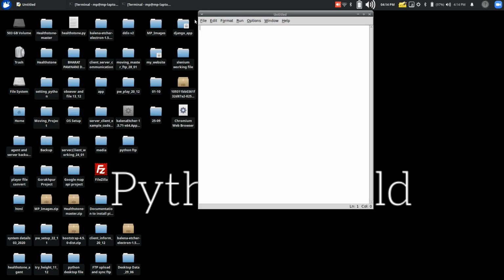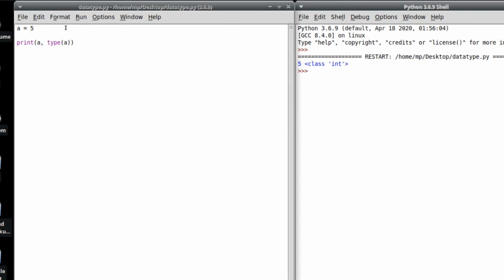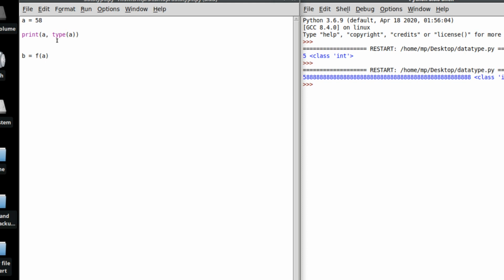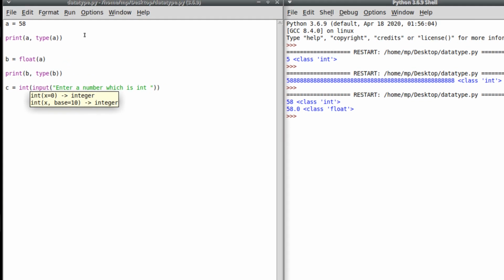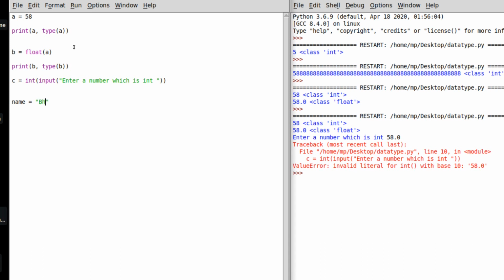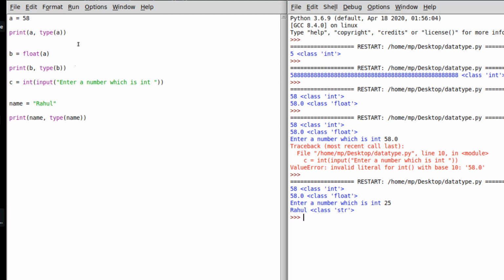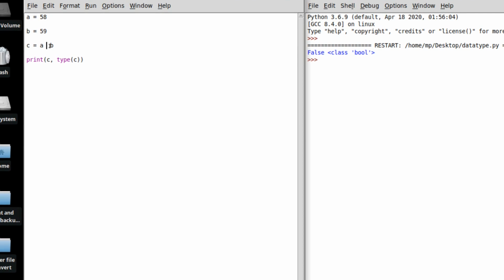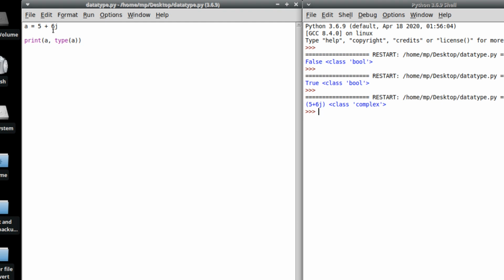2 python tutorial for beginners !!"Data Type " in 2020!!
In these video i will explain type of python Datatype with Example
1) Integer
2) float
3) string
4) Boolean

follow "python from scratch" series to learn python from scratch